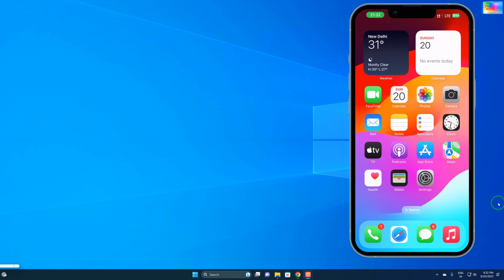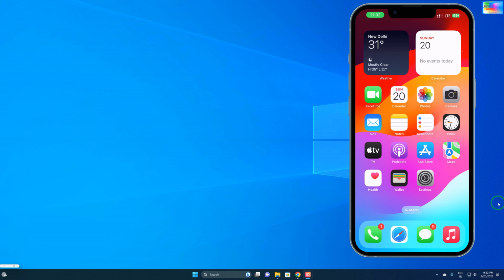How To Find Out Sales Region of Any iPhone & Apple Device Within A Minute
3uTools supports to back up and restore, flash and jailbreak, manage files (photos, videos, contacts...), it provides one-click download for iOS users with